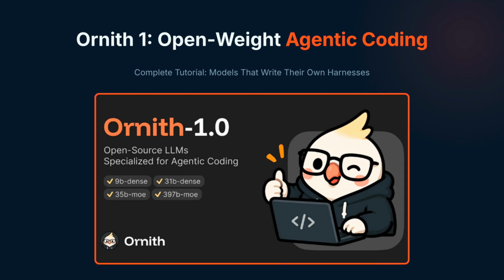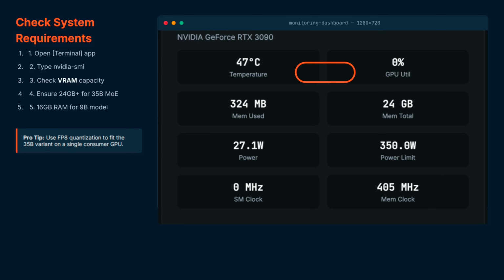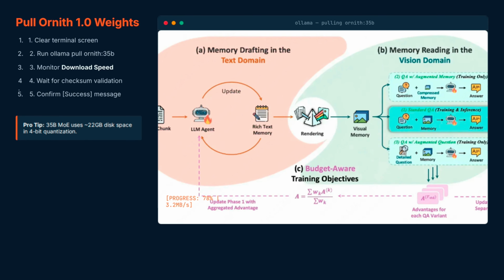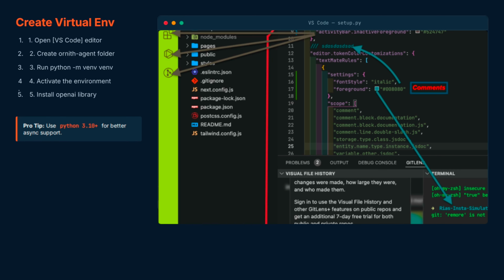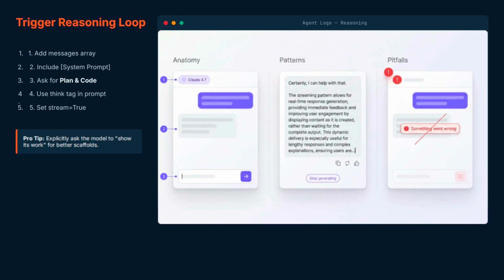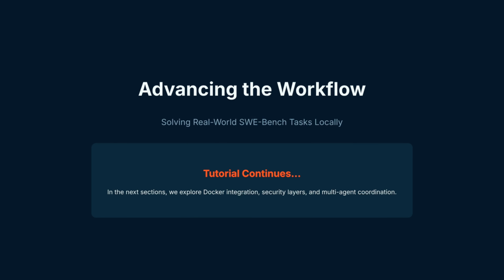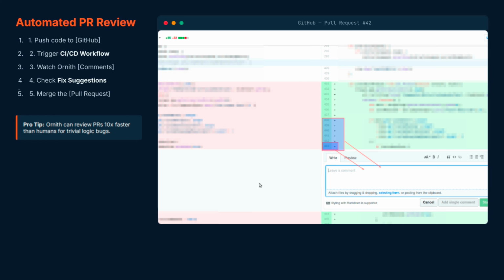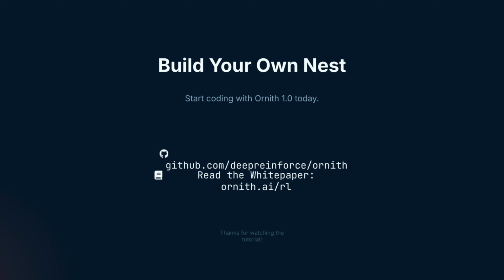Ornith 1.0: The Open-Weight AI Agent That Writes Its Own Code (Beats GPT-4o!)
Discover Ornith 1.0, the groundbreaking open-weight agentic coding model that is redefining the state-of-the-art for AI developers
! Unlike standard LLMs, Ornith uses self-scaffolding training and GRPO Reinforcement Learning to generate both the coding solution and the execution harness in a single loop
In this complete tutorial, we dive into how the 35B MoE variant achieves a staggering 75.6% on SWE-Bench Verified, outperforming proprietary giants like OpenAI's GPT-4o and Claude 3.5 Sonnet
. You will also learn how to set up and run Ornith locally using Ollama for 100% data privacy
What you'll learn in this video:
Redefining Agentic SOTA: How Ornith structures memory, retries, and multi-file navigation natively
System Requirements: How to run the 35B MoE on a single consumer GPU with 24GB VRAM (using FP8 quantization) or the 9B-dense model on just 16GB of RAM
Local Setup: Step-by-step instructions to pull Ornith weights using Ollama and create your Python virtual environment in VS Code
Self-Scaffolding Logic: Watch the model write execution plans, tool wrappers, and reason through code generation
Automated PR Reviews: See how Ornith can review pull requests 10x faster than humans for logic bugs and trigger CI CD workflows
Whether you need a fast 9B model for edge devices or the frontier-class 397B MoE for large repo engineering, Ornith 1.0 has a solution to build your own nest